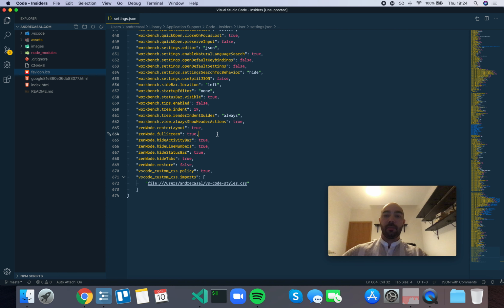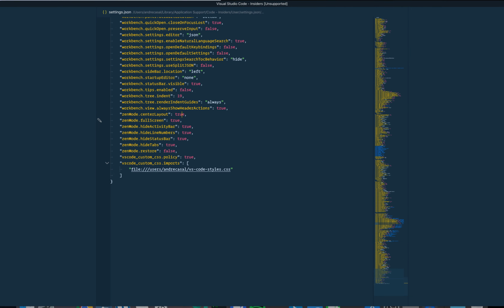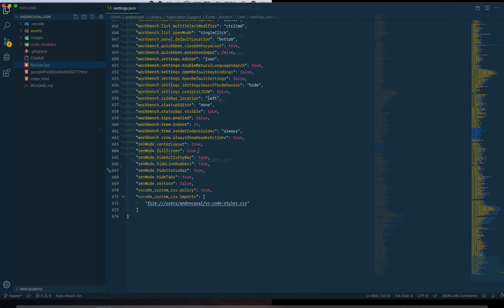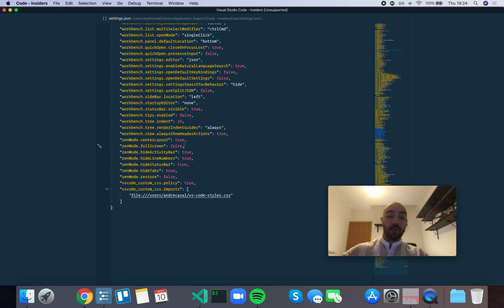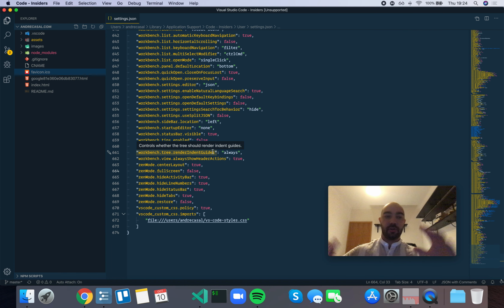VS Code Setting: zenMode.fullScreen